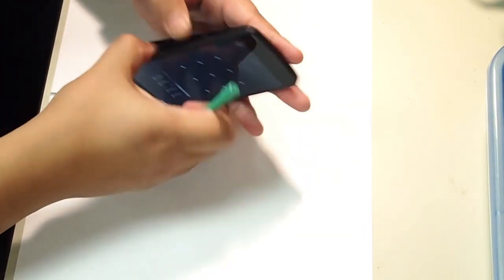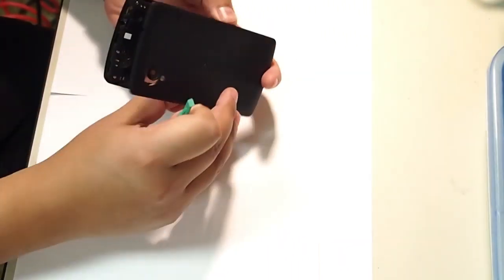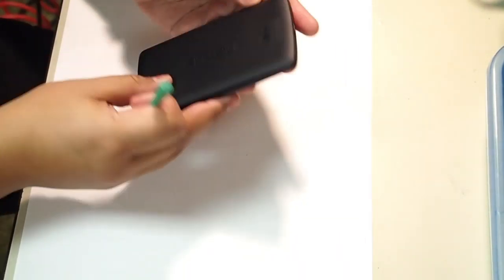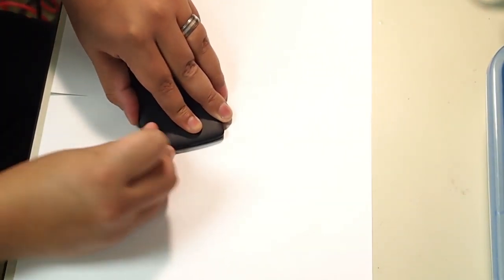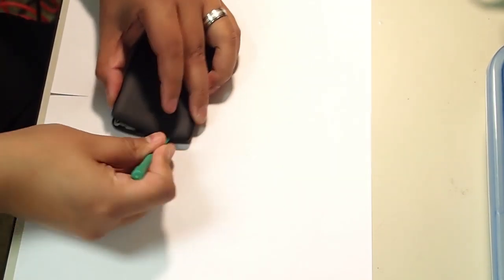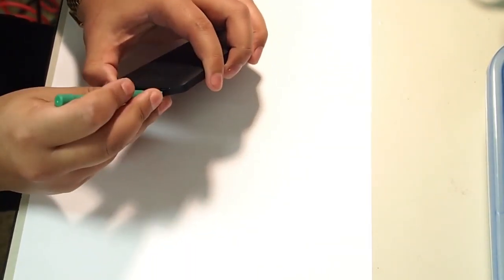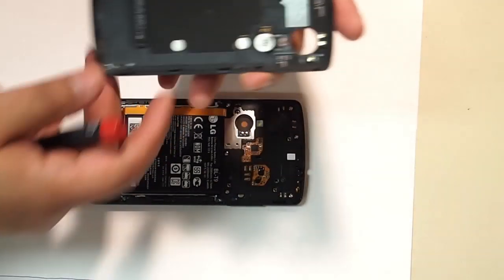LG Google Nexus 5 Take Apart Repair Tutorial DIY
In this video we take apart and re assemble the google nexus 5. I explain in detail and show all you need to know about taking apart this phone to do your own repairs.

For parts or accessories check out the following links: (coming soon)
(Screen Assembly with tools)
NEXUS 5 EXTERNAL BATTERY